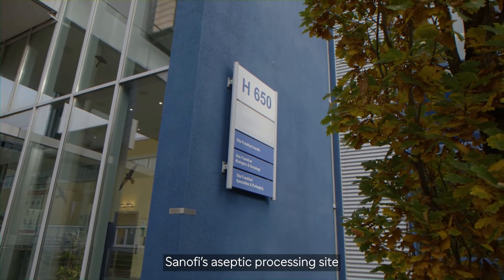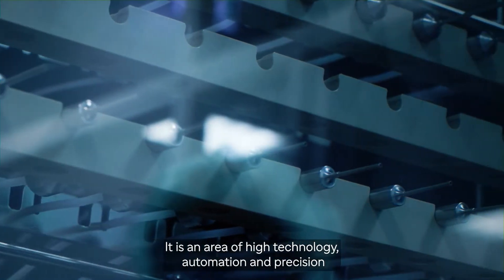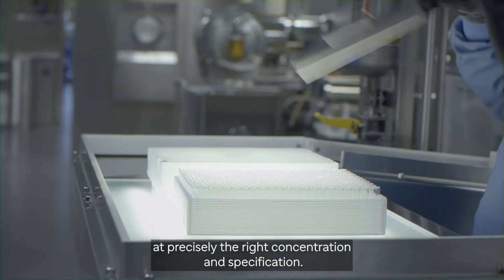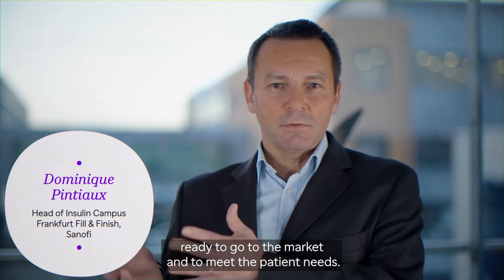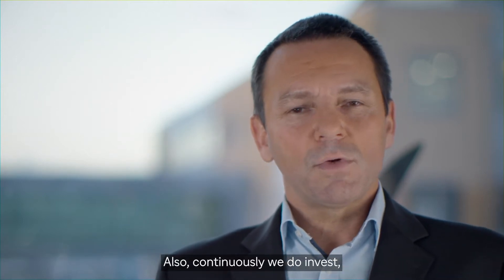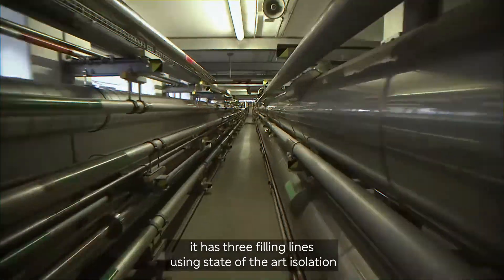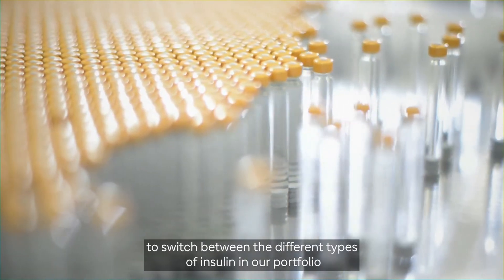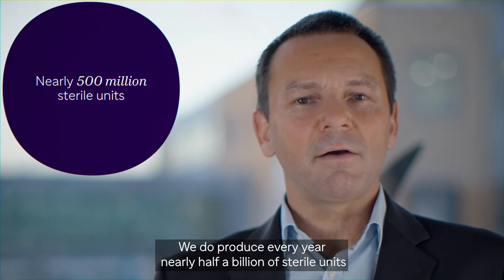Sanofi – Our Insulin Campus: Aseptic Processing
Aseptic processing at our Insulin Campus in Frankfurt is fuelled by decades of innovation. High technology. Automation. Precision. How do we ensure that our insulins are processed at precisely the right concentration & specification? Discover how today.